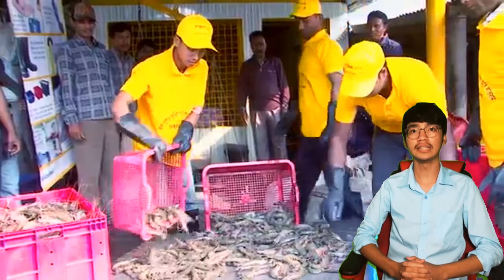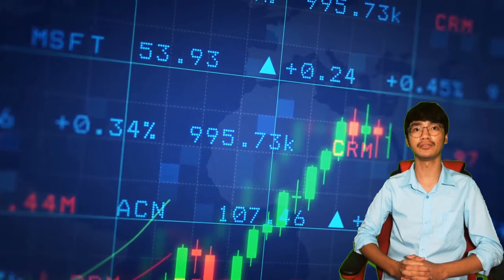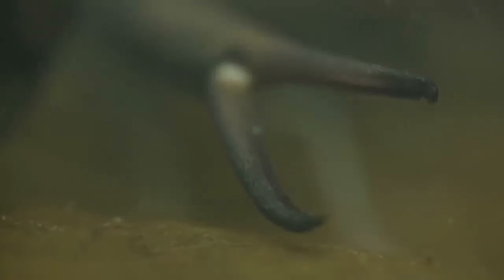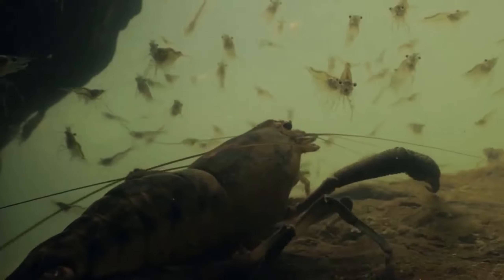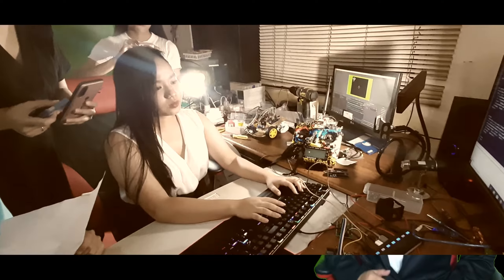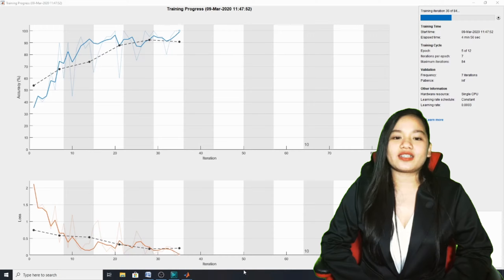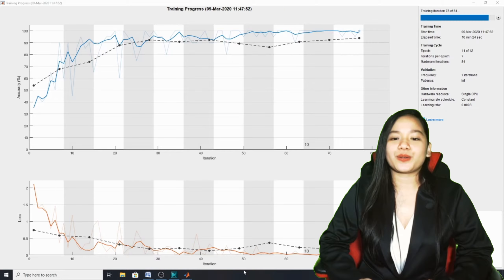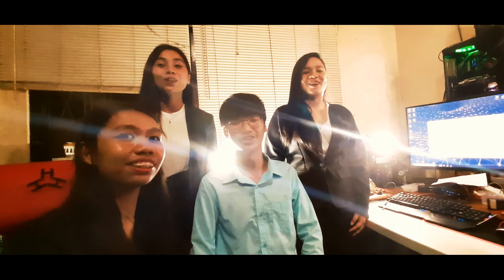PROJECT LUKON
6 CAPSTONE RESEARCH 12 GENESIS CAPIZ NHS-SHS March 11, 2020